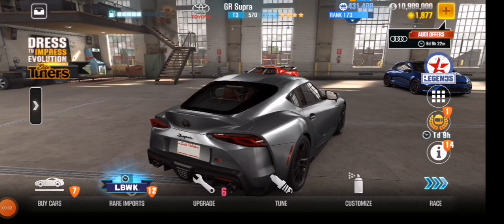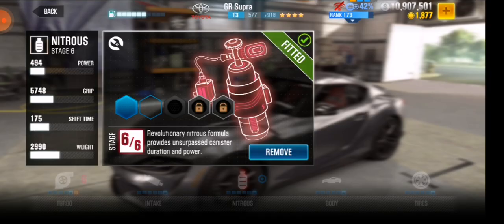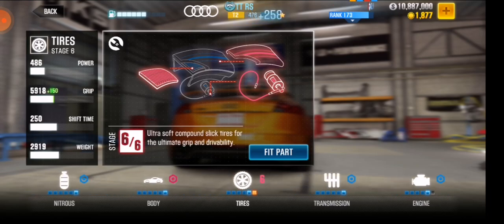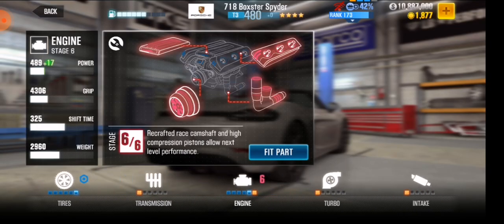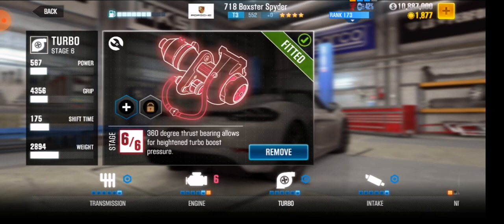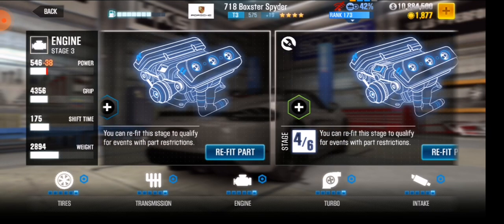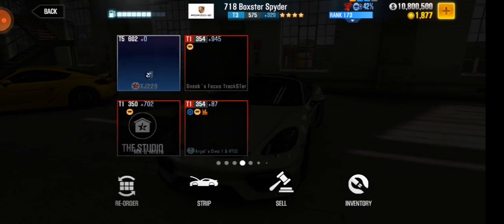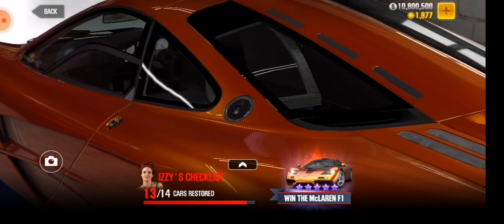csr2 glitch don't spend cash and money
hey what's up every one im Rezoss gamer welcome back to another video of CSR2 glitchs im here to tell you best way to save money and cash,fit all parts .

TIP:this glitch working on ANDROID and IOS it dosen't matter which stage you to use
it's working all the time .

so step one turnoff your WIFI or M.DATA then go to your upgrades , so like in the video use your both finger at the same time to fit st6 part ... first tap the stage then fit part at the same time be fast like 0.005 milisecond then look at top of your left you see engain changed to other stage then fit it .

tomorrow the NISSAN R34 skyline will be free for 48 hours don't miss it i will do i video of body kit and st6 parts

please guys make sure you liked the video and sub.. my channel .
leave a comment or you can tell me how is my language im so sorry for that , so guys i hope you enjoy it and get what you want thanks to all . ❤️